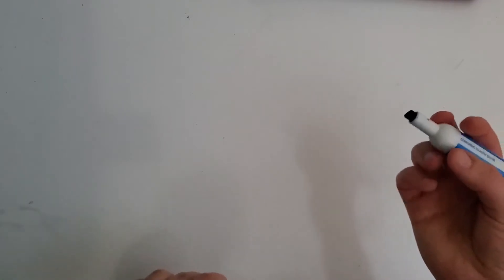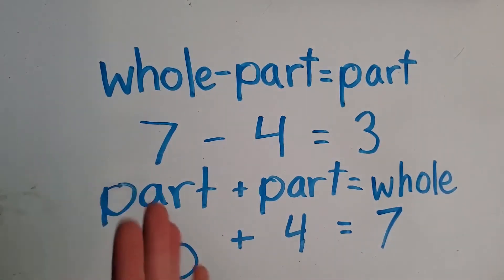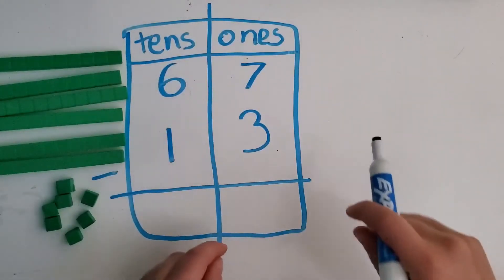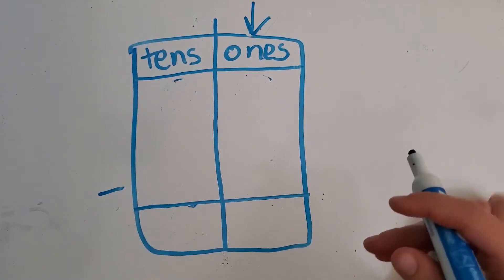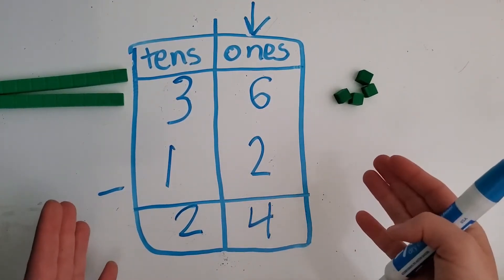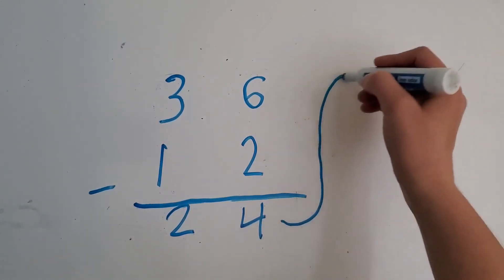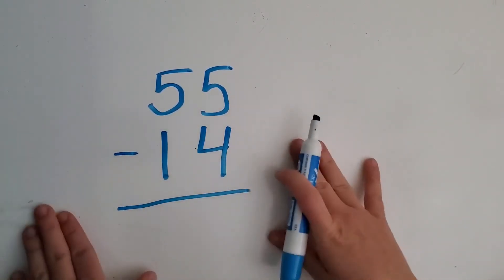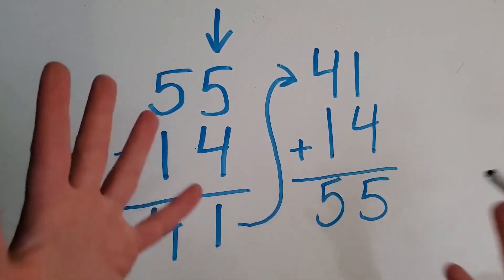Subtract Ones and Tens Without Models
Math Lesson for Thursday (5/28)